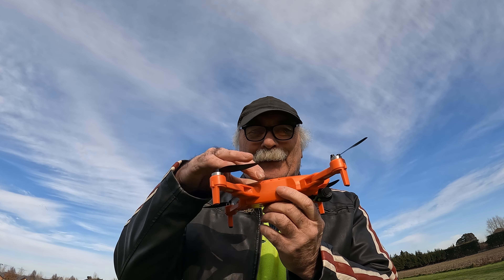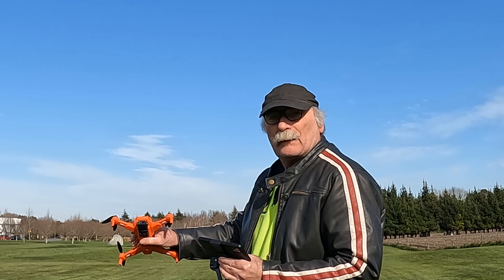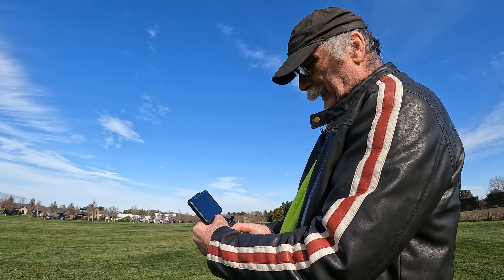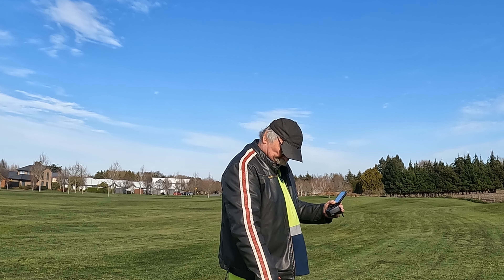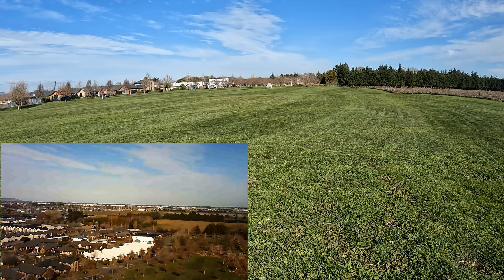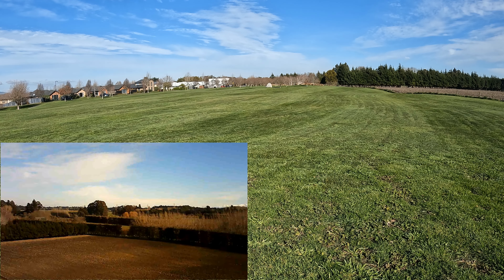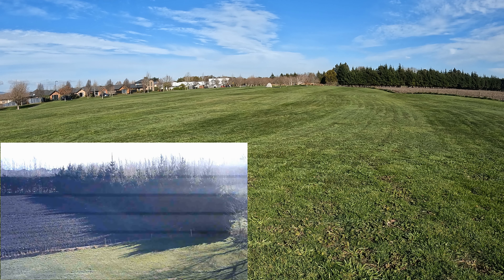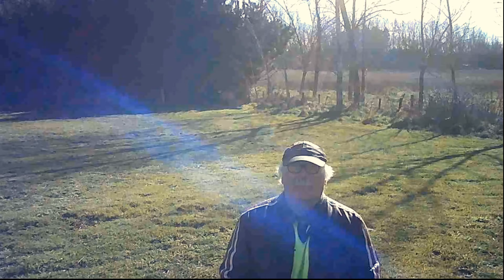The Ultimate Cool Machine - That's Not a Plasma Cutter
So, usually, I'm all about reviewing heavy-duty stuff like plasma cutters and welders. But guess what? I recently took a wild turn and got myself this dirt-cheap drone. Now, I've got about as much drone-flying experience as a cat does with water, but they claimed even a kid could fly this thing straight out of the box. Yeah, right!

This little gizmo is supposed to be the ultimate beginner's drone, and it's so cheap that I thought, "Why not give it a whirl?" I mean, if this old-timer can wrap his head around it, I'm convinced they're not fooling around when they say anyone can fly it. Watch out, world – drone pilot extraordinaire in the making!

Check it out for yourself here: L900 Pro Drones with Camera